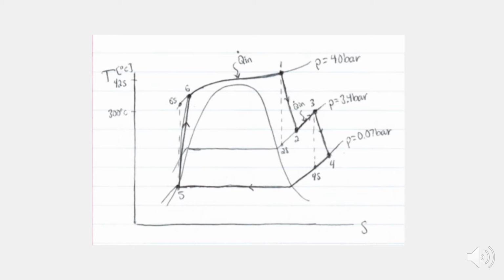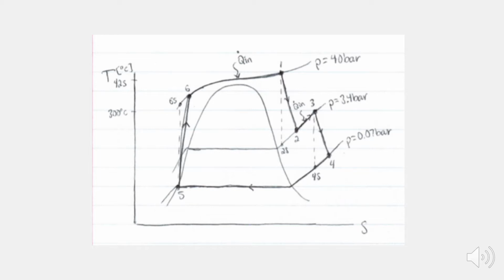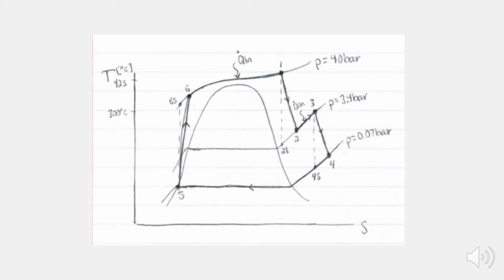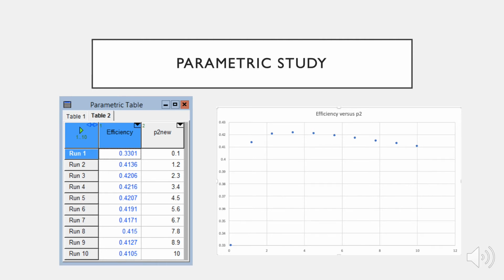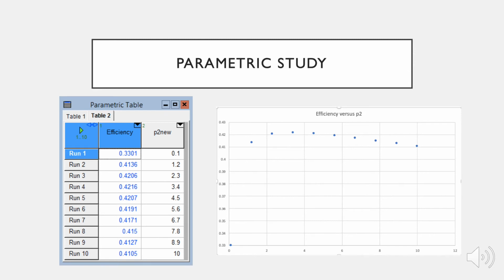Rankine Cycle Video (New)